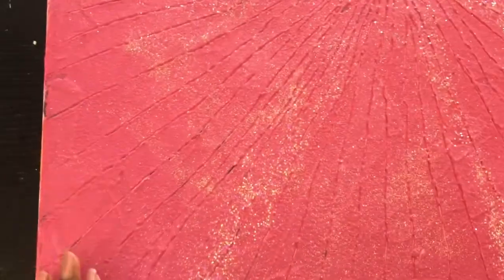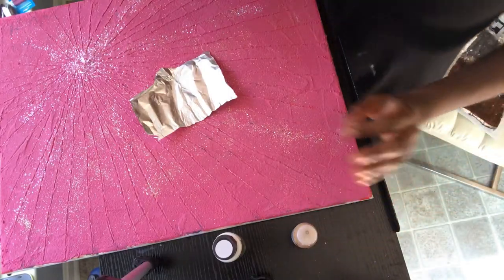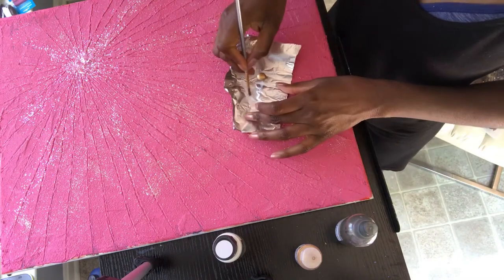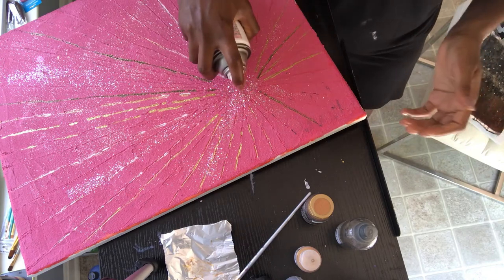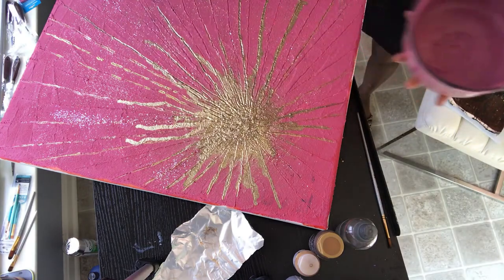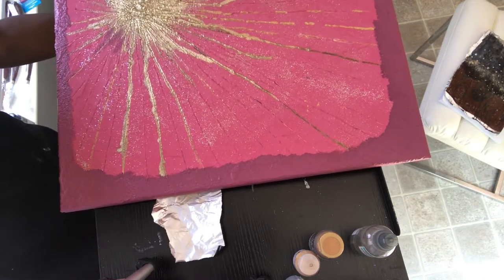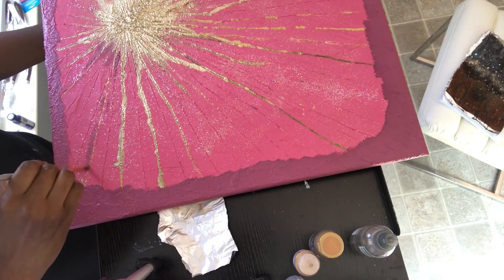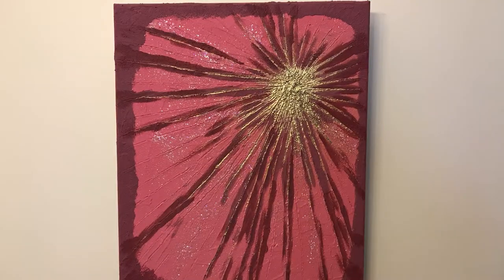Acrylic and grout art project DIY Step by Step process.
Making ART work from scratch